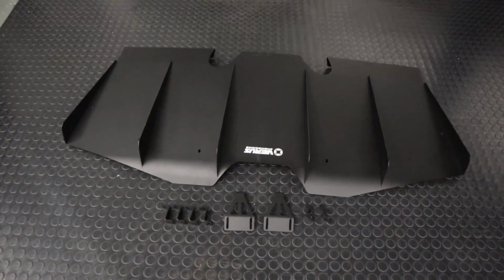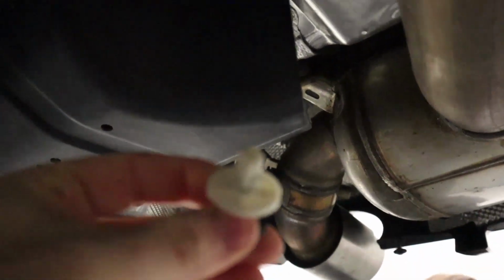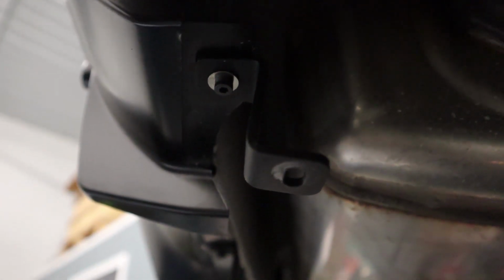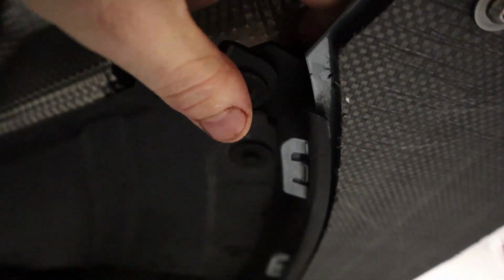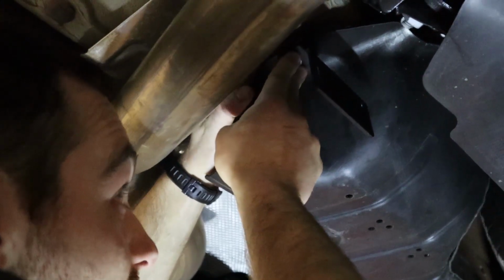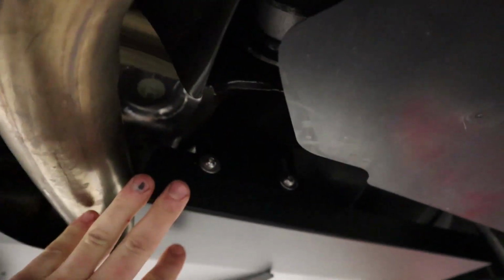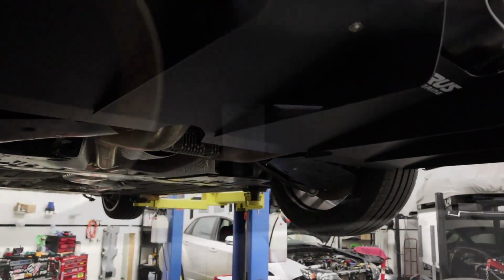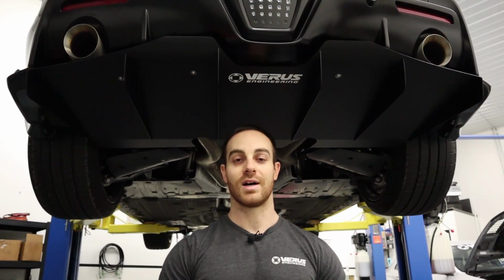Rear Diffuser Install - Mk5 Toyota Supra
Follow along as Eric demonstrates the installation process of our Mk5 Toyota Supra Rear Diffuser.
Chapters:
0:00 Intro
0:27 What Come In The Kit
0:57 Tools Needed
1:22 Install
8:01 Signing Off